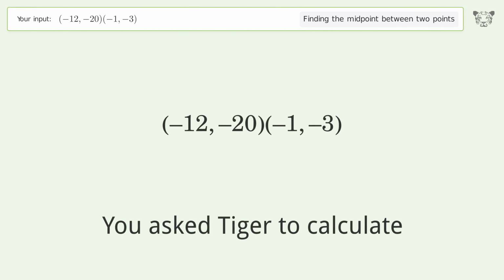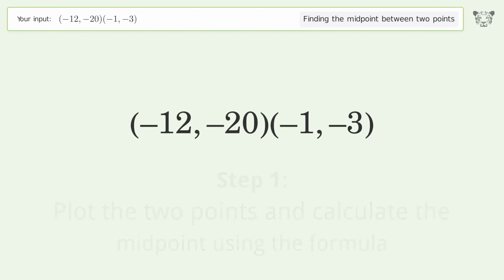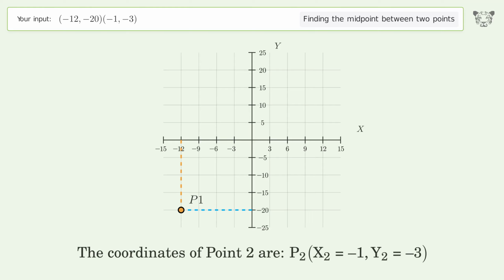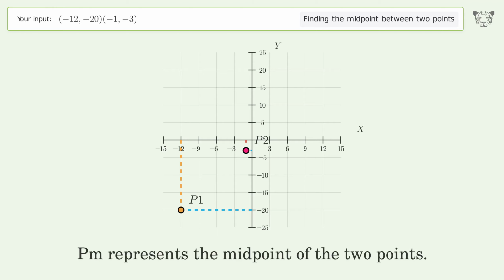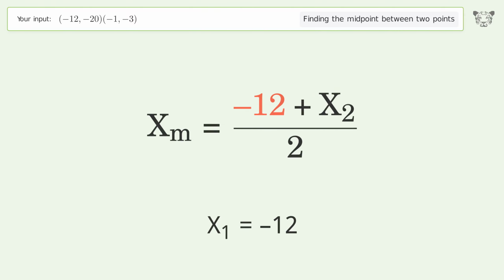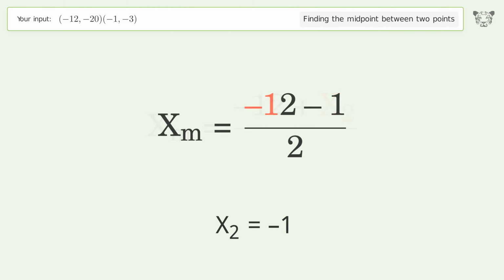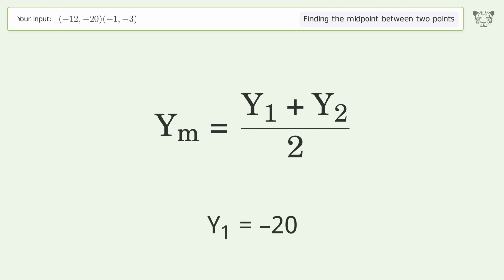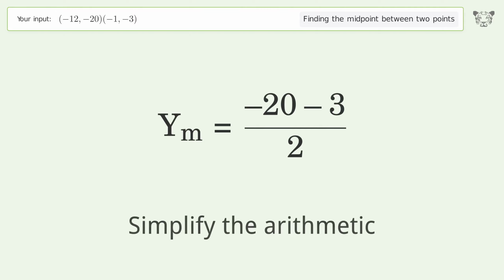Find the midpoint between two points p1 (-12,-20) and p2 (-1,-3): Step-by-Step Video Solution